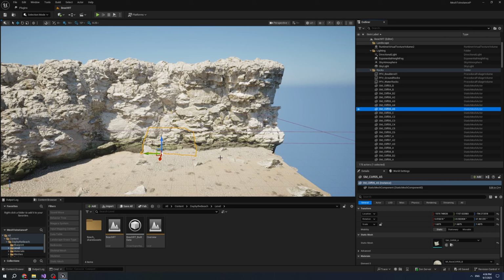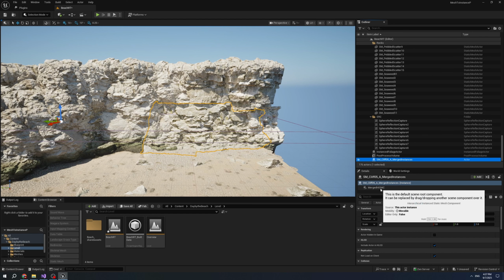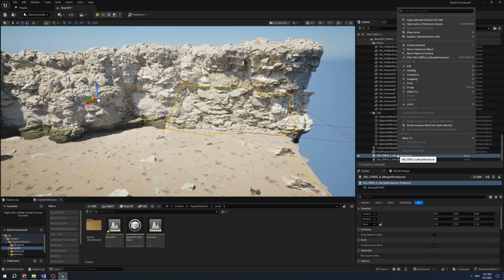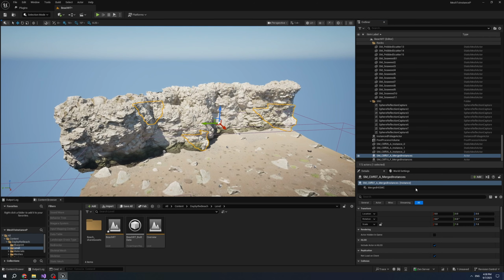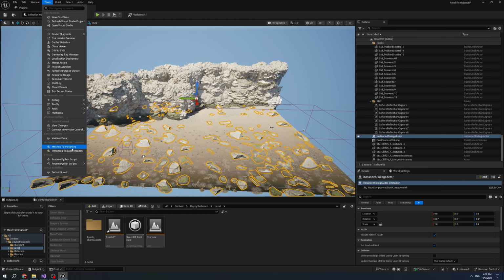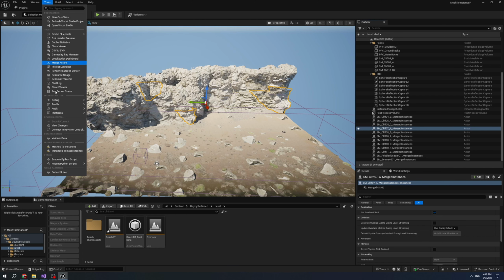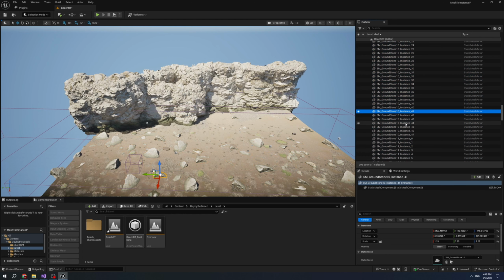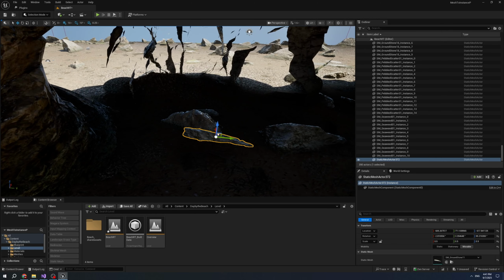Static Mesh Instances Manager plugin for Unreal Engine 5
This plugin is designed as a tool for more convenient work with Static Mesh Instances. With it, you can combine Static Meshes into Instances, Break Instances back into Static Meshes, Add Static Meshes to existing Instances. There are also two global options: Convert all Static Meshes on the level to Instances, and Break all Instances on the level into Static Meshes.

Features:
- Merge selected Static Mesh Actors into the Instanced Mesh Actor without  creating an asset
- Break Instanced Mesh Actor into the separate Static Mesh Actors
- Add Static Mesh Actor to existing Instanced Mesh Actor
- Option to Merge All Static Mesh actors on the level into Instanced Mesh Actors
- Option to Break All Instanced Mesh Actors on the separate Static Mesh Actors (except of Foliage and Landscape)

0:00 Introduction
0:25 Merge Meshes in Outliner
1:17 Break Instanced Meshes in Outliner
1:43 Adding Mesh to existing Instanced Mesh in Outliner
2:20 Merge all Static Mesh actors on the level into Instance
3:45 Break all Instnced Meshes into separate Static Mesh Actors
4:05 Foliage Troubleshooting
4:39 Moving and Separating single Instance